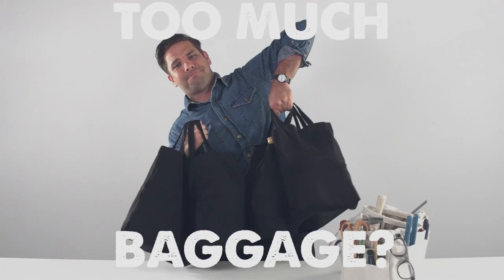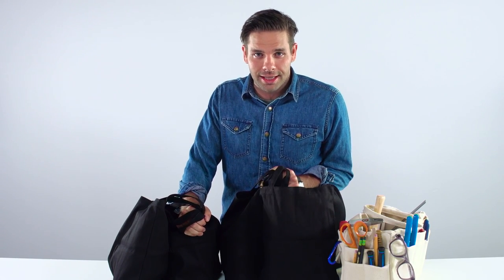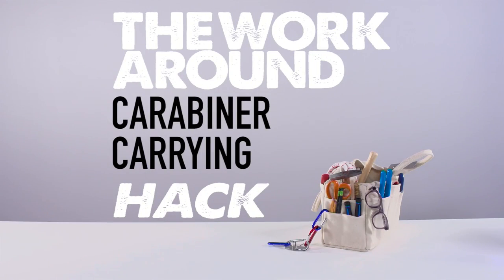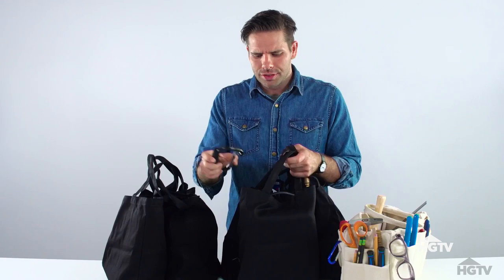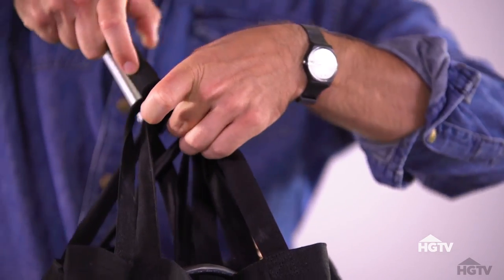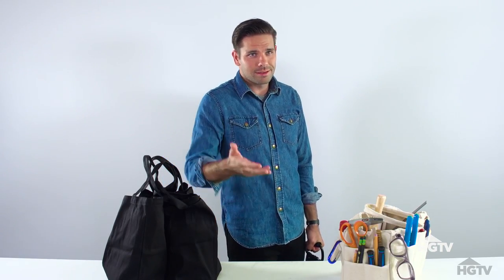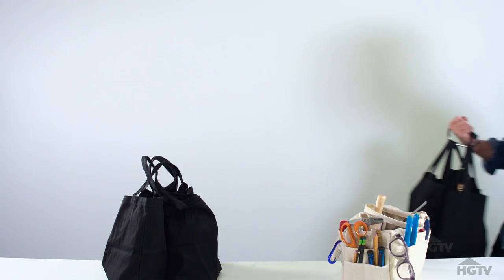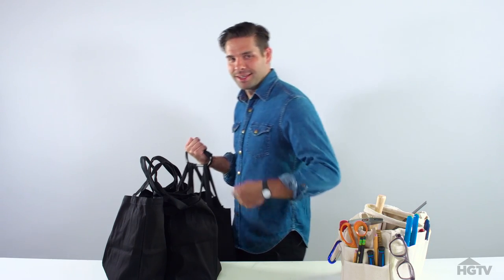The Work Around: How to Carry Lots of Bags | HGTV